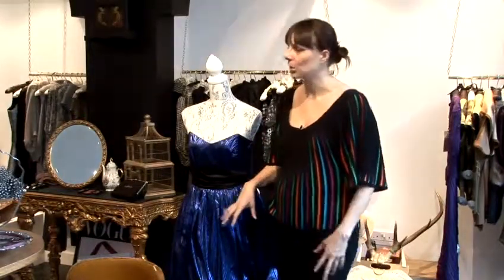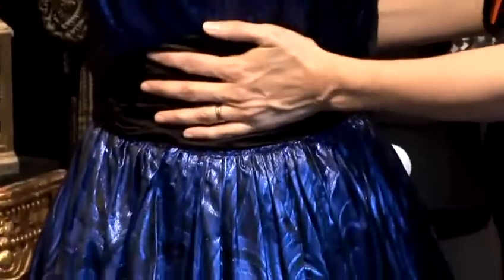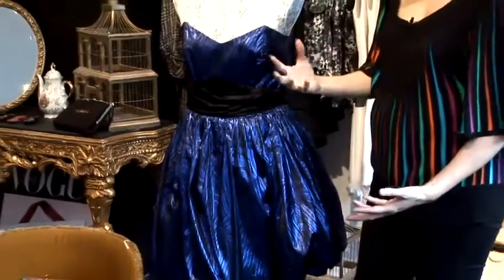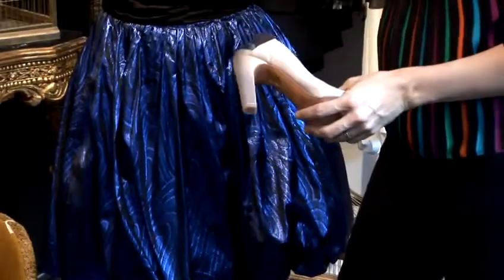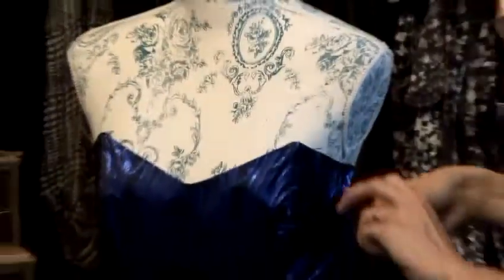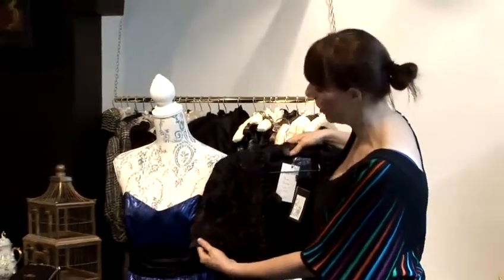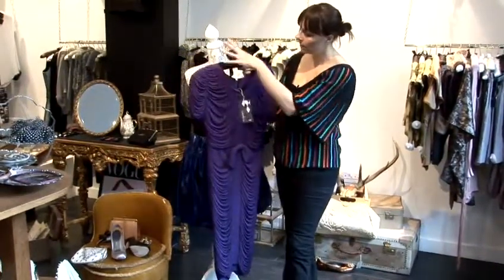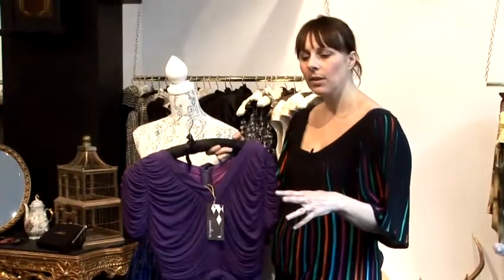How To Accessorize A Cocktail Dress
This tutorial is a extremely helpful time-saver that will enable you to get good at fashion, fashion skirts and dresses. Watch our tutorial on How To Accessorize A Cocktail Dress from one of Videojug's professional experts.